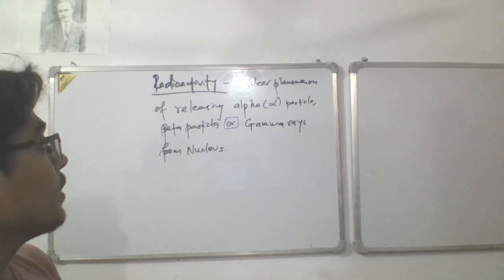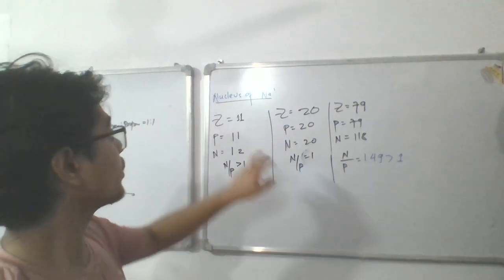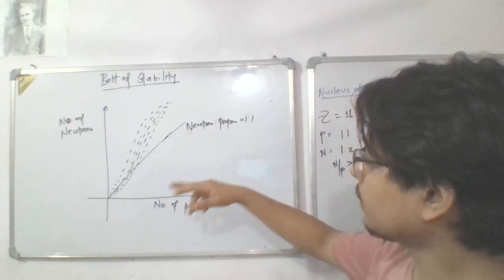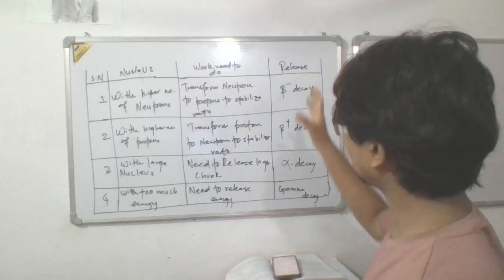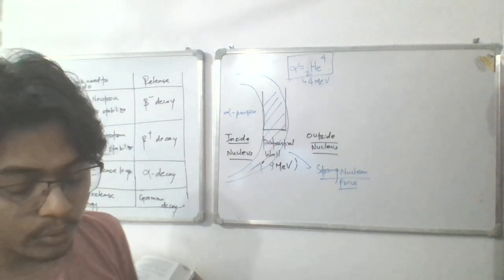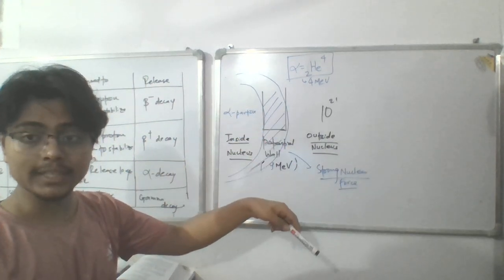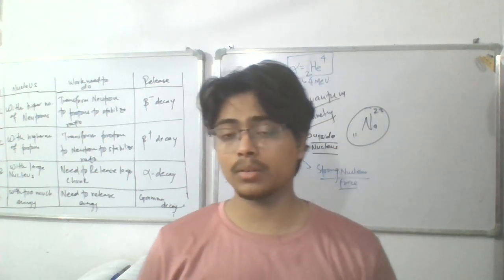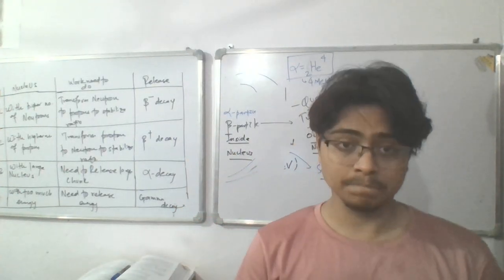Radioactivity as a phenomenon